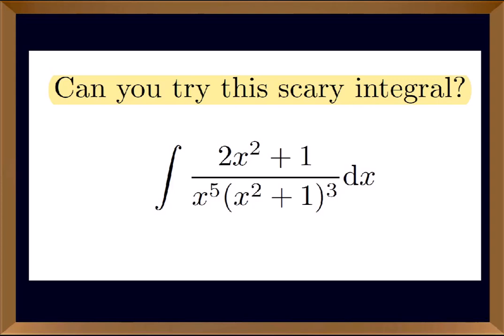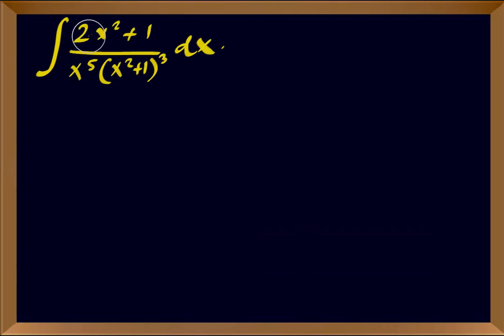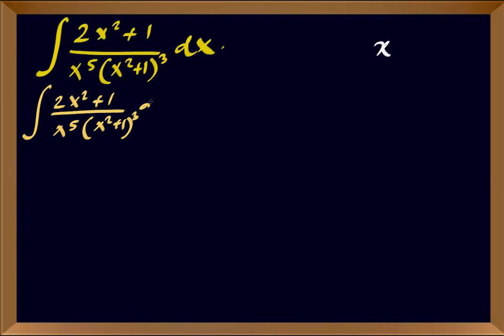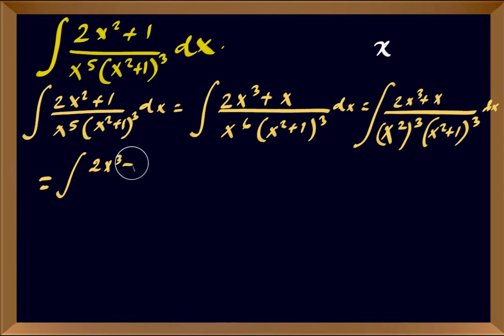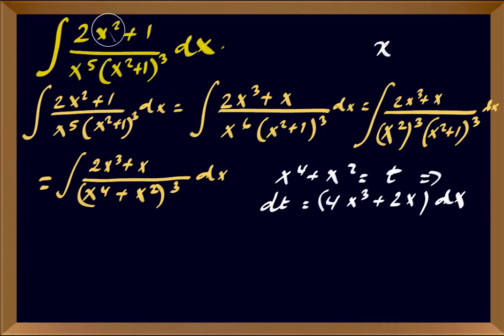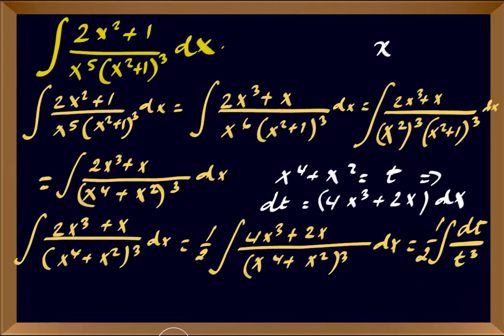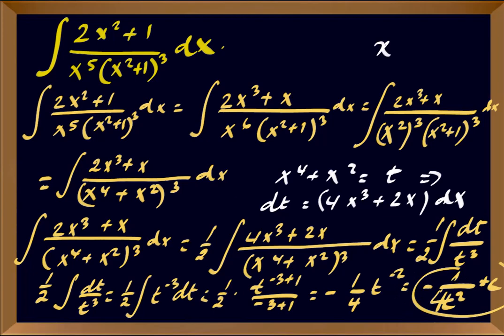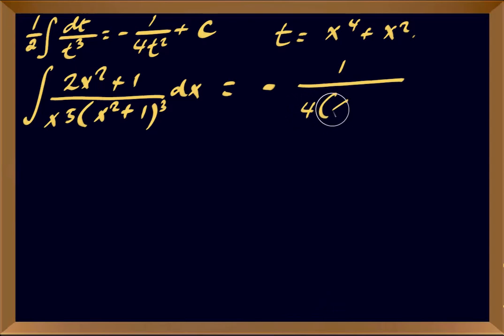Simplifying and solving rational fraction without Ostrogradsky's method or partial fractions